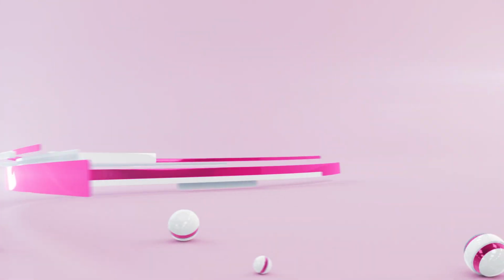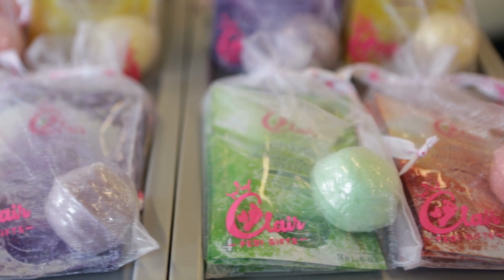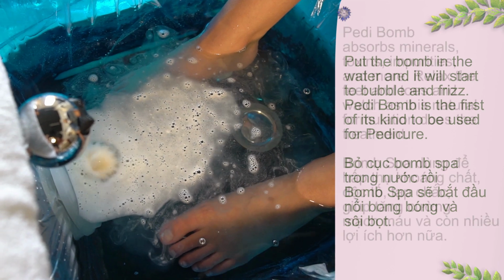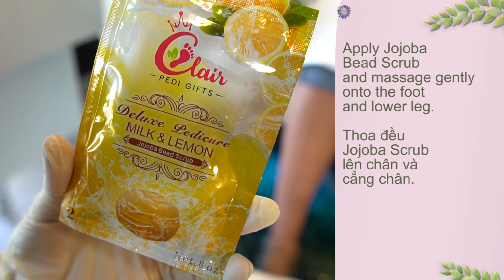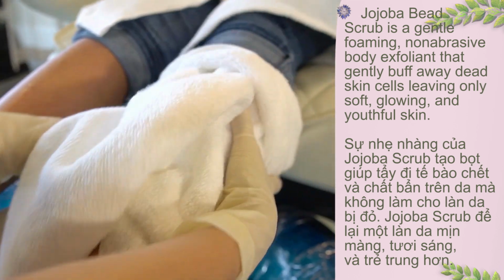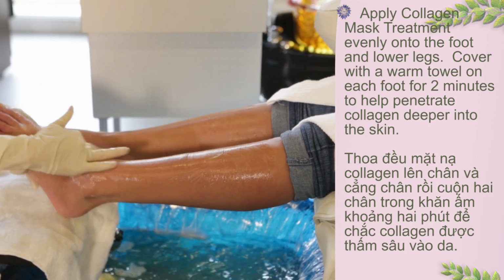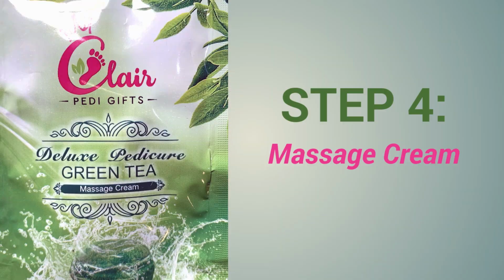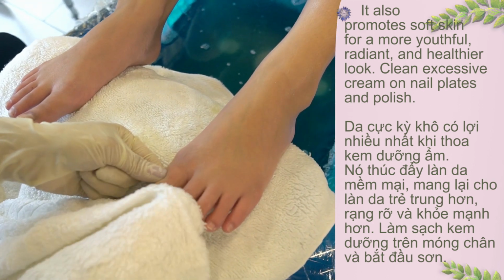Clair Pied Gifts 4in1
A SECRET TO UNFORGETTABLE SPA LIKE EXPERIENCE. FROM BEAUTIFUL STYLE TO THE WONDERFUL BENEFITS USING CLAIR PEDI GIFTS. PEDI GIFT INCLUDE BATH BOMB, JOJOBA BEADS, COLLAGEN MASK, AND MASSAGE CREAM. OUR BATH BOMB HAVE A NATURALLY HEALING PROPERTIES AND SCENTS OF PURPOSE. IT HELP DETOX, CLEAN, DEODORIZE, REPAIR SKIN, AND STRENGTHEN BLOOD VESSELS TO PROMOTE AMAZING SKIN SOFTENING. OUR SCENTS PROVIDE AROMATHERAPY BENEFIT THAT STAYS ON YOUR SKIN ALL DAYS.